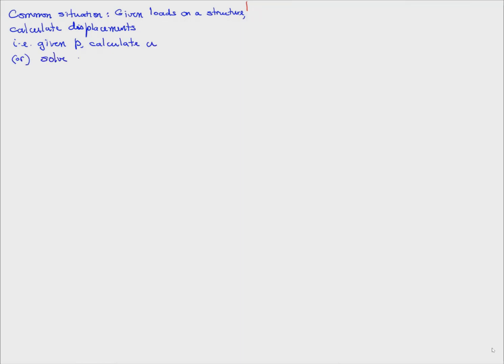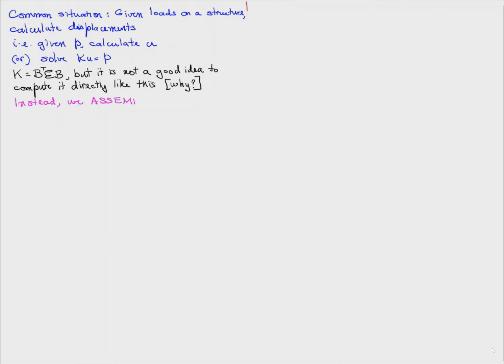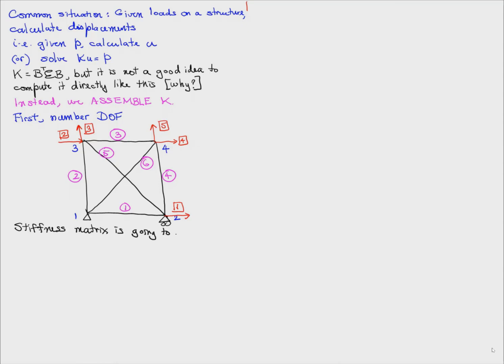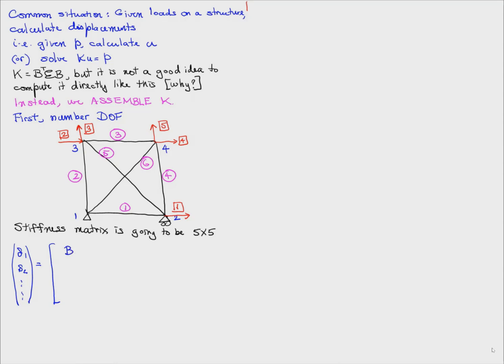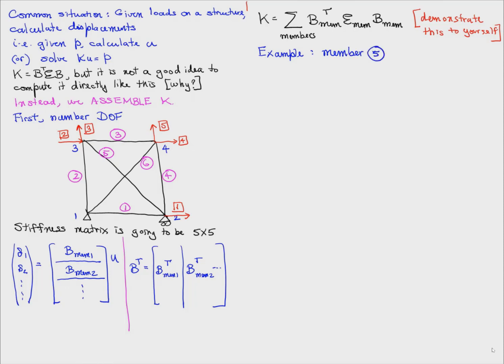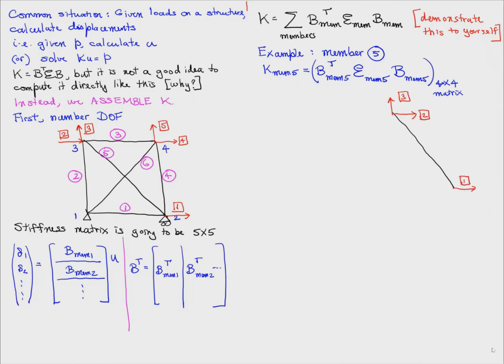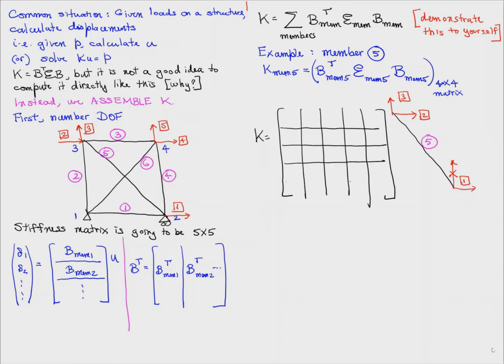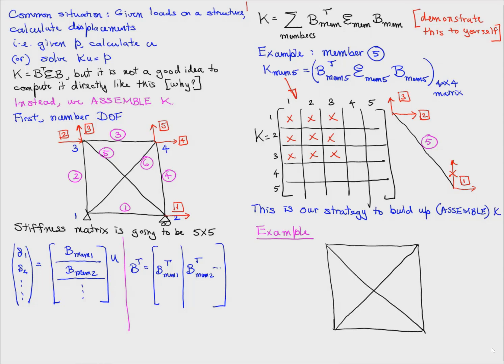Stiffness Matrix Assembly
This video belongs to a sequence ) that supports Assignment #1 of the course, CIE 514 - Introduction to Advanced Mathematics and Mechanics ), at the University at Buffalo.

The assignment uses matrix structural analysis to present various fundamental concepts of mechanics and linear algebra

This video introduces practical ideas:
- DOF numbering
- Member-by-member assembly of stiffness matrix